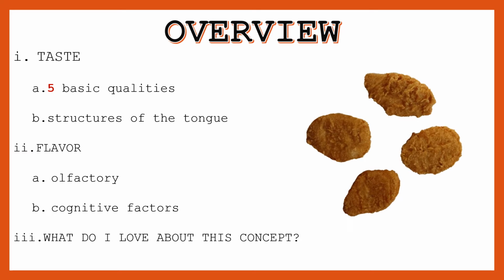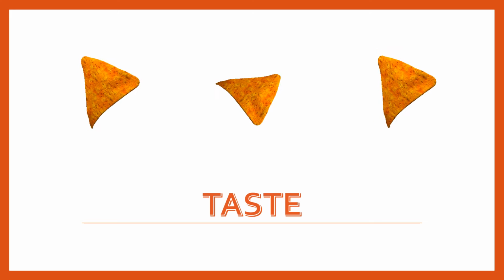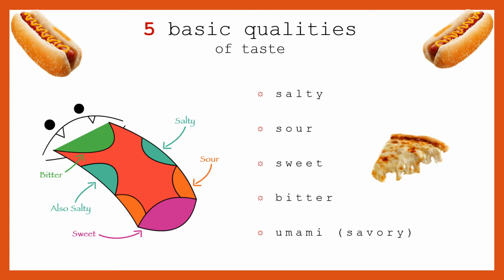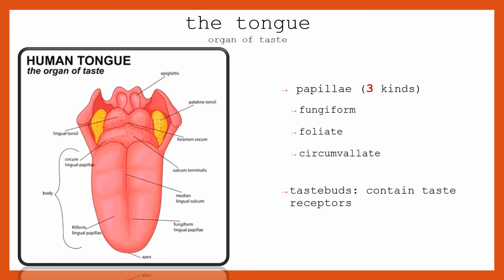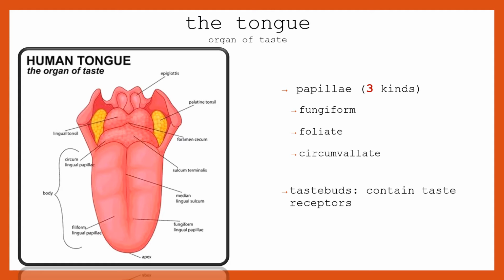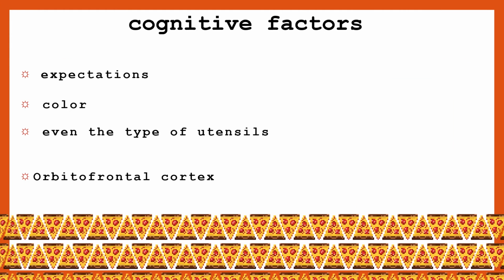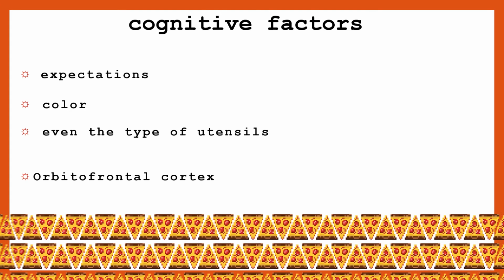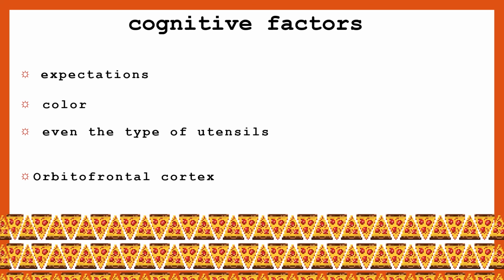My Favorite S & P Presentation